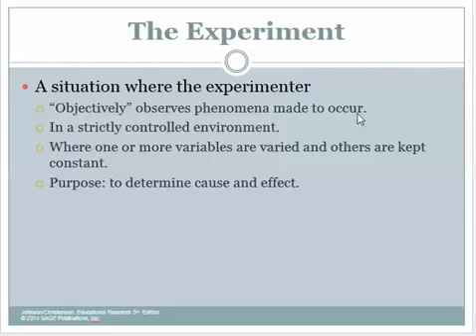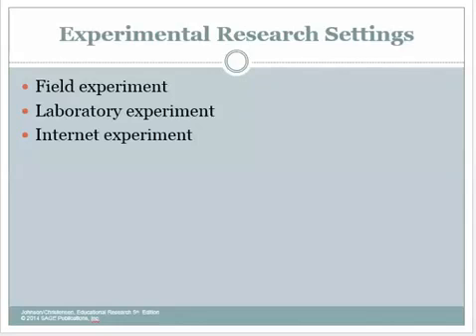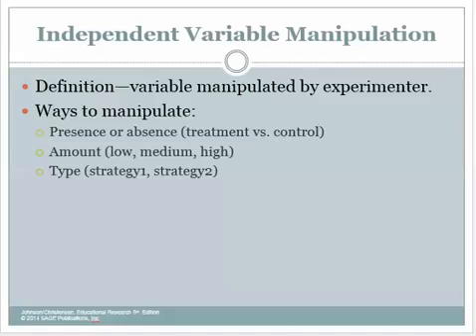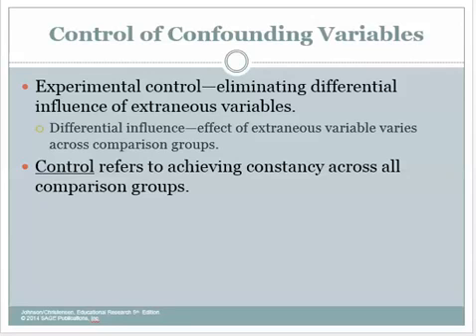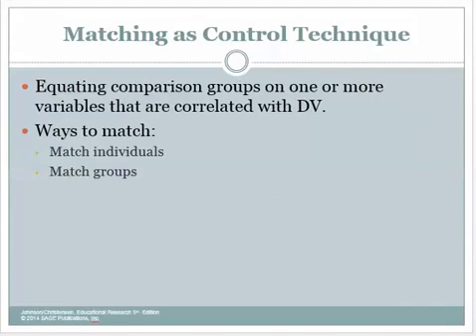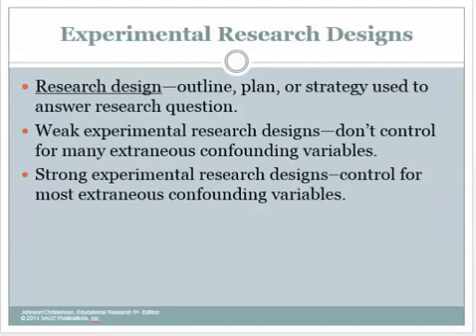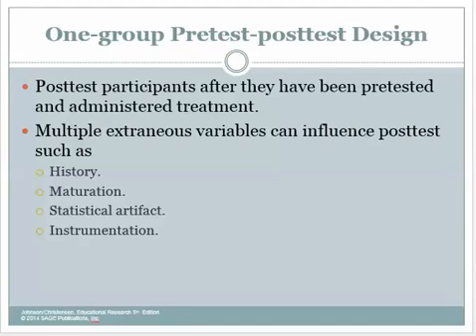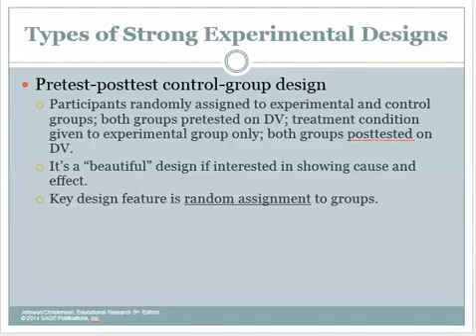EDRE 5530 Ch 12 Experimental Research